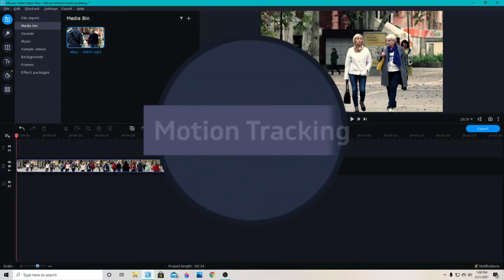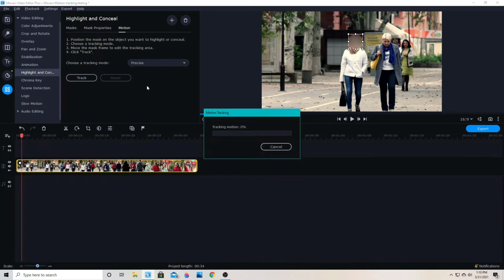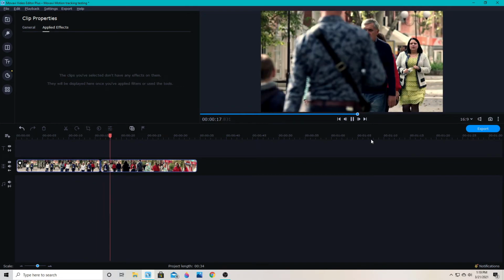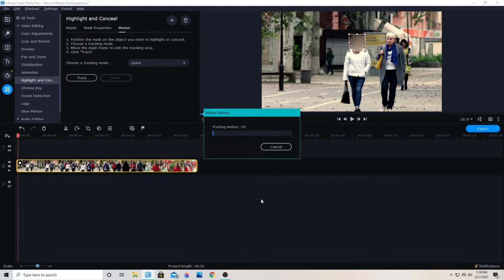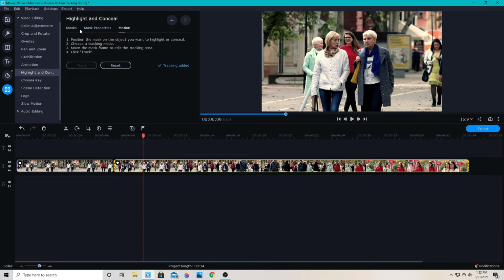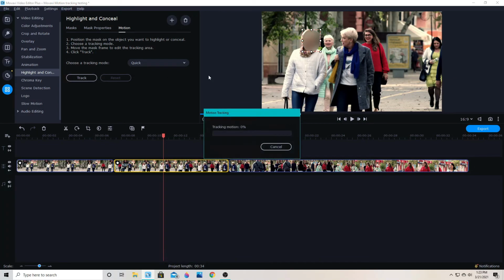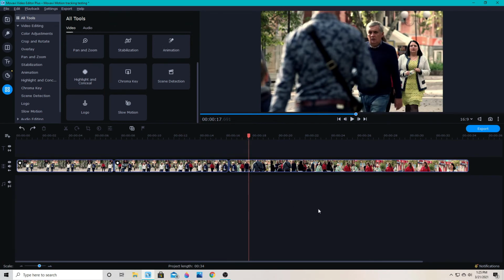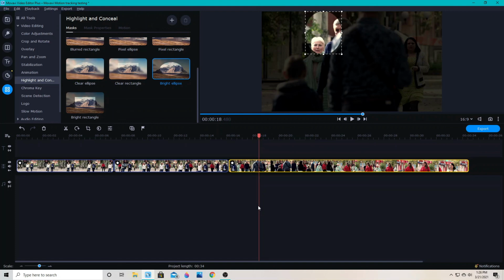Motion Tracking with Movavi Video Editor - Testing the NEW Update!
Testing out the newest Movavi update, motion tracking!  The motion tracking works with the highlight and conceal feature in Movavi Video Editor Plus to blur faces or highlight objects in your video.

Movavi Unlimited is the best deal and provides you with all existing effects packs and any new ones throughout the year, along with the Video Editor Plus 2021 program and other Movavi Programs.